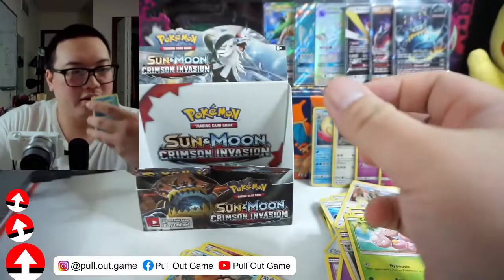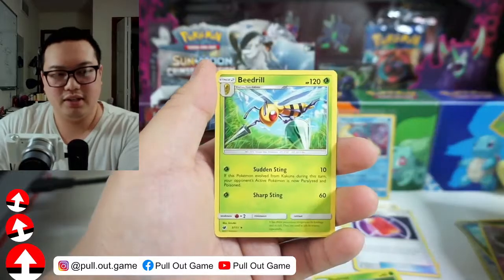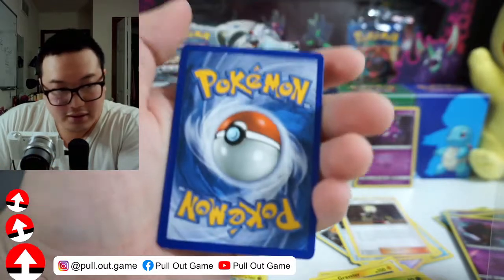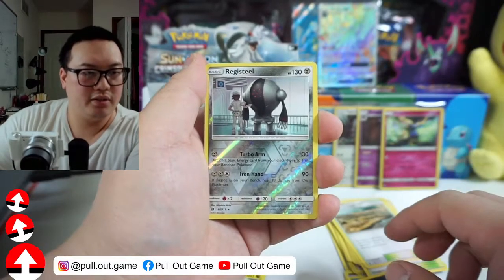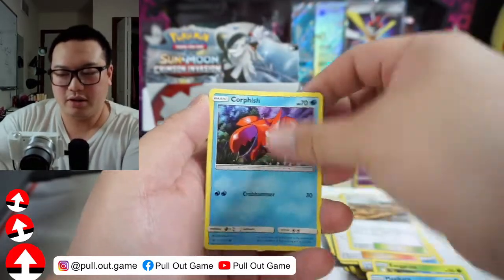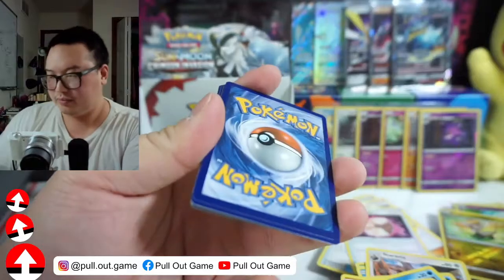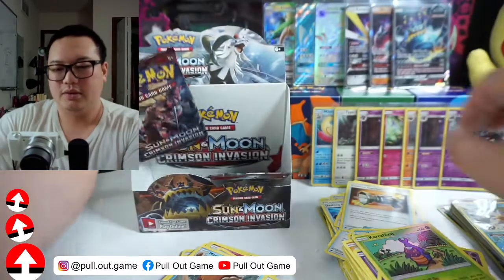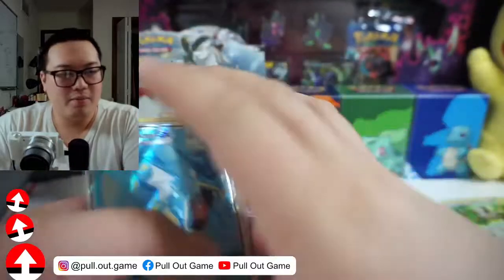Should I Be Buying A "TRASH" Booster Box?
Let's open one of the lease popular pokemon sets in recent memory. This is one of those sets that you get in box collections and tins that make people stay away. But is it worth it to invest in an entire booster box?